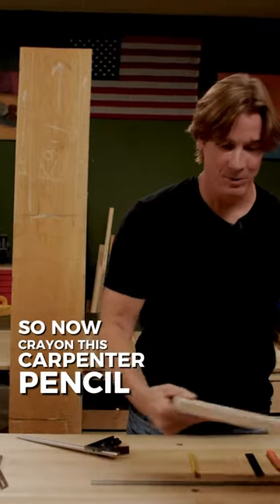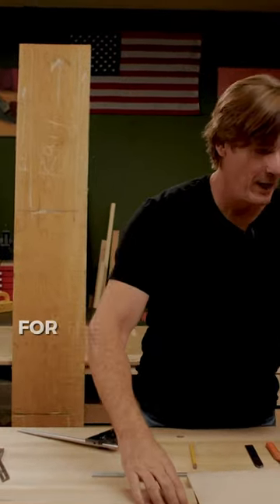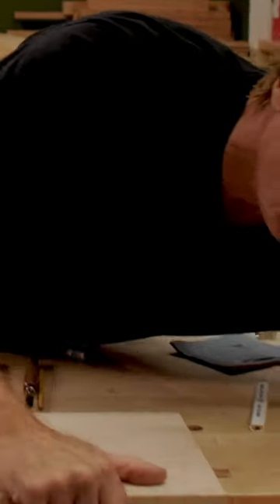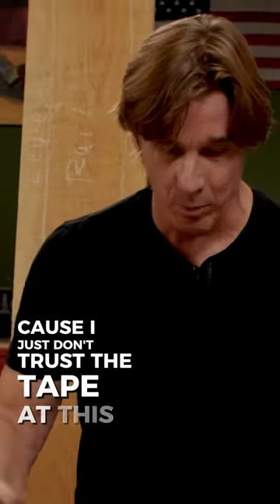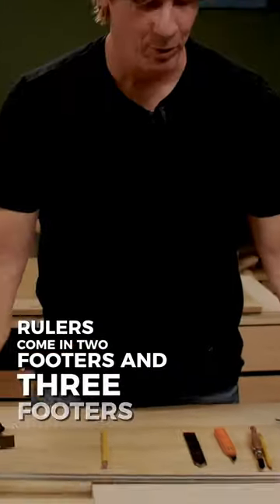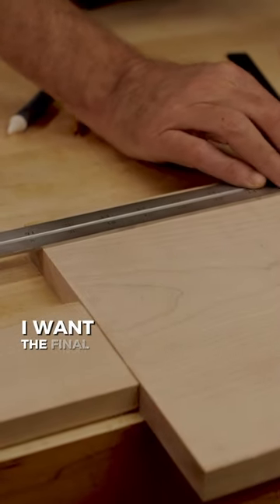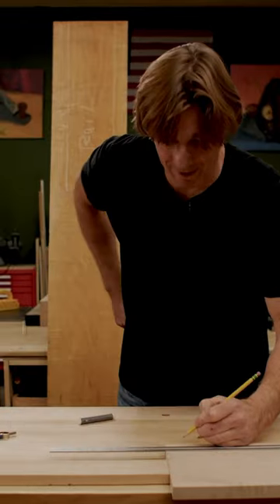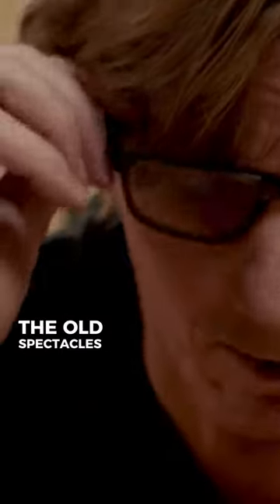Measure and mahk with accurate tools woodworking tommymac woodworking tips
I can’t tell you enough how important it is to measure, and mark with accurate tools and wicked sharp pencils ￼